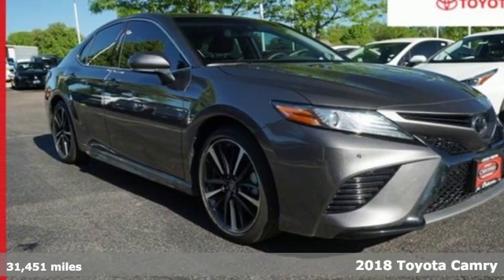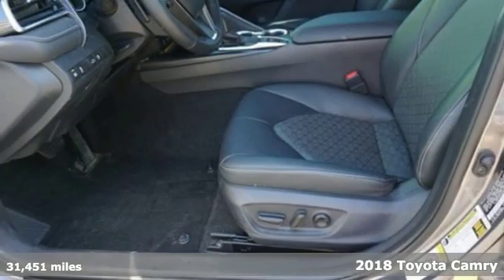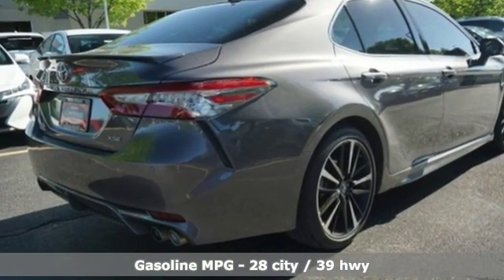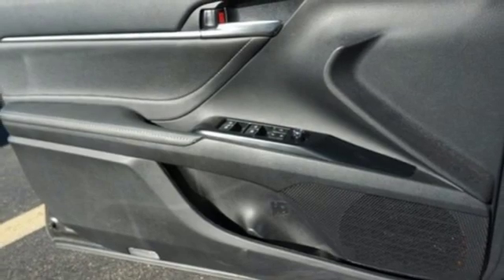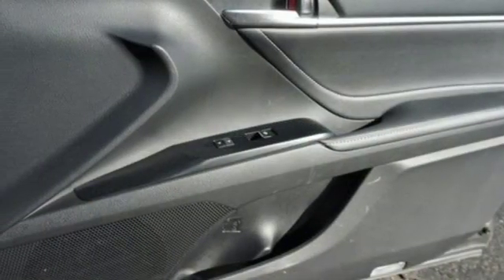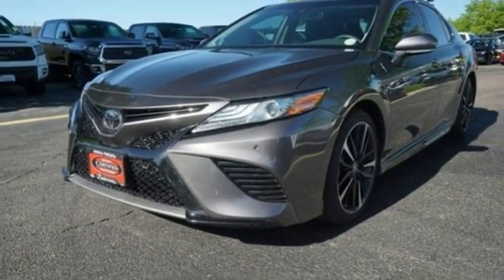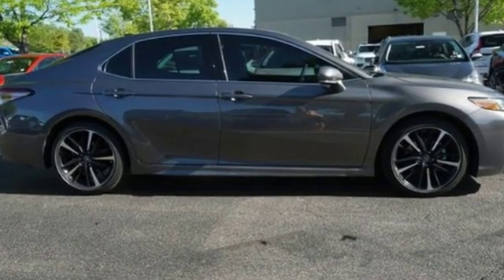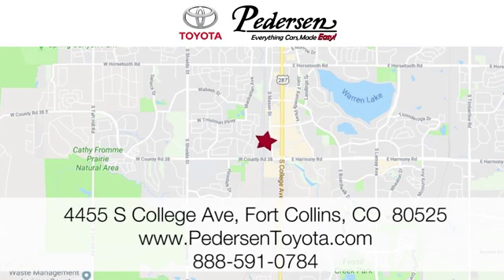Certified 2018 Toyota Camry Fort Collins Loveland, CO K00591 - SOLD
Year: 2018
Make: Toyota
Model: Camry
Trim: XSE
Engine: 4 Cyl. 2.5 L
Transmission: Automatic
Color: Predawn Gray Mica
Interior: Black
Mileage: 31451
Stock #: K00591
VIN: 4T1B61HKXJU136354
A Recent Arrival!EXCEPTIONALLY CLEAN AND WELL CARED FOR VEHICLE!!!, TOYOTA CERTIFIED!!!, ***ONE OWNER***

Address:
4455 S. College Ave